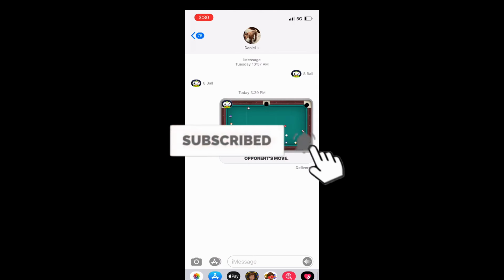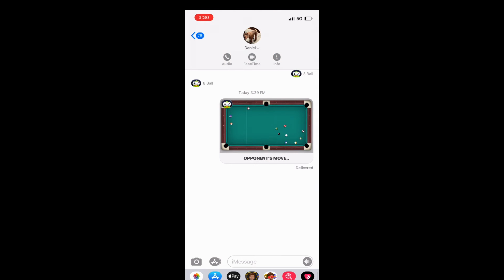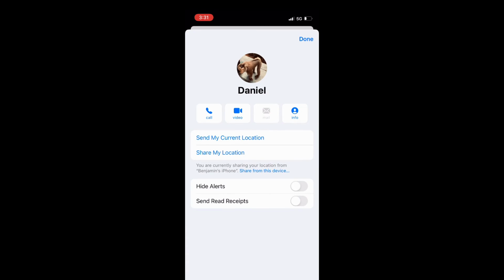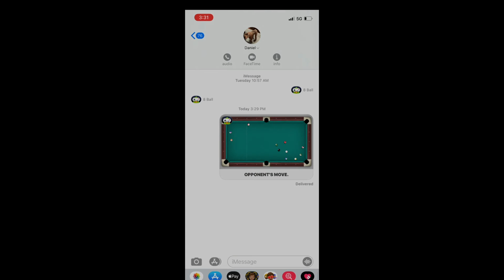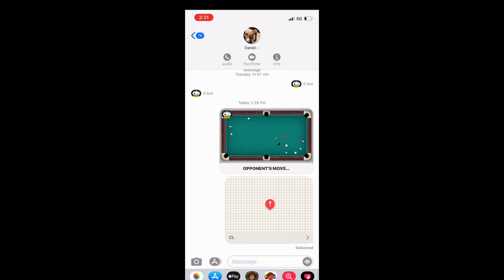How to Send Someone Your Location on iMessage iPhone